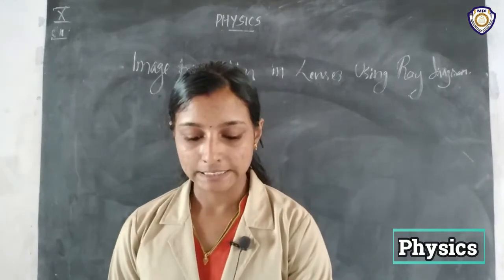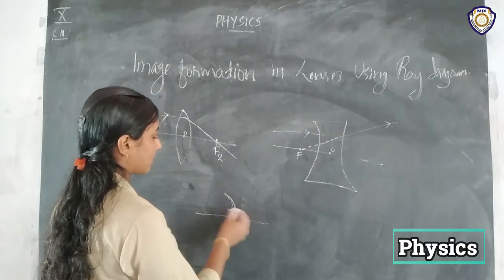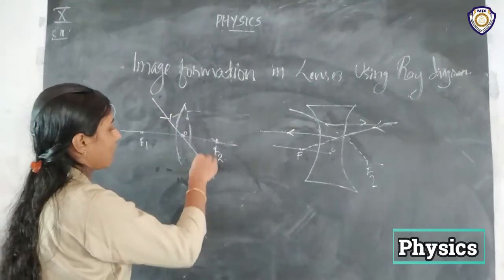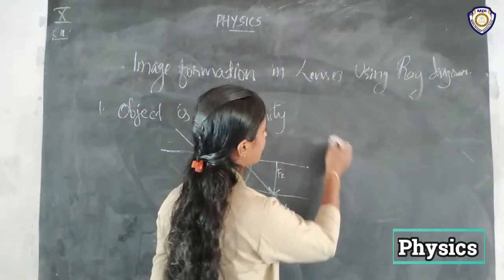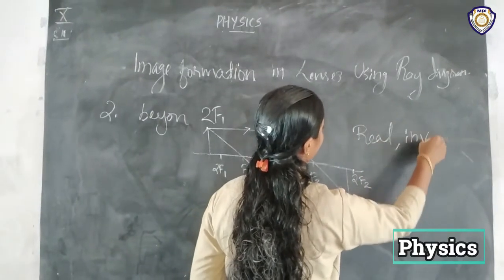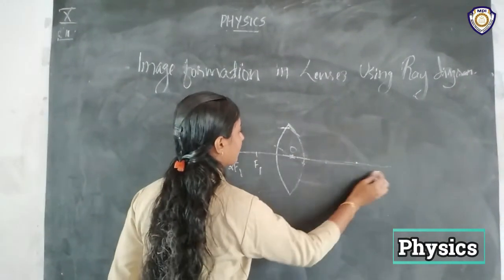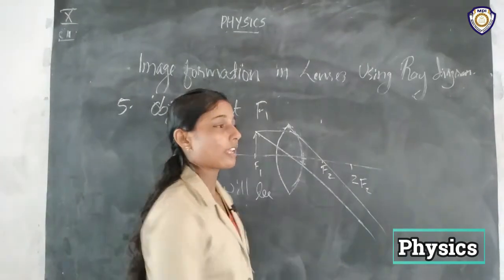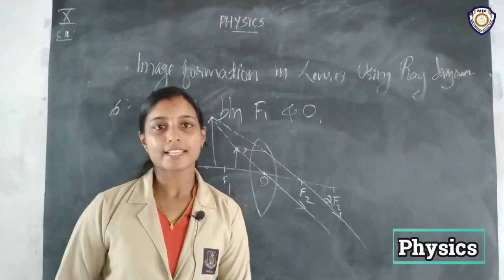10 phy cl11